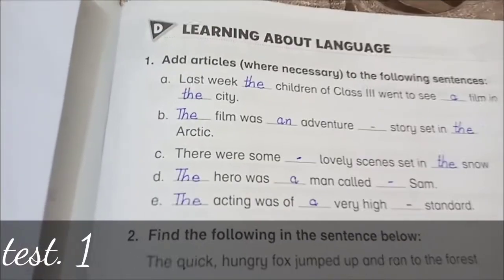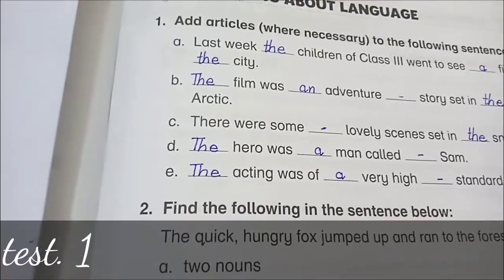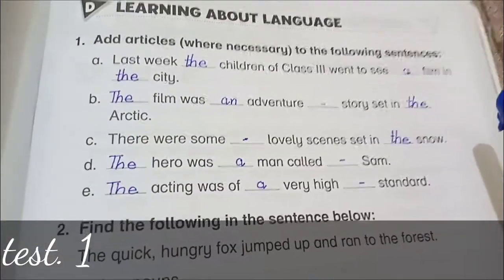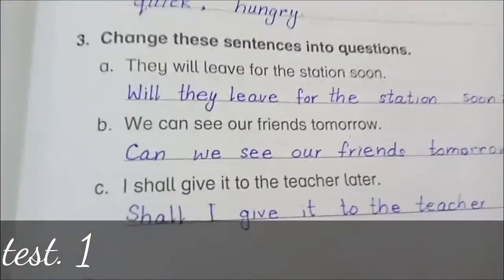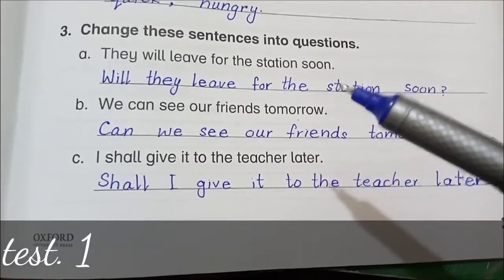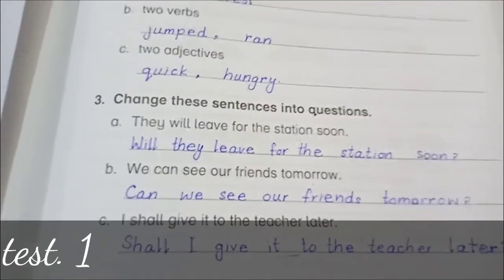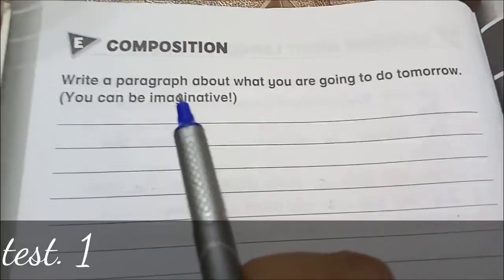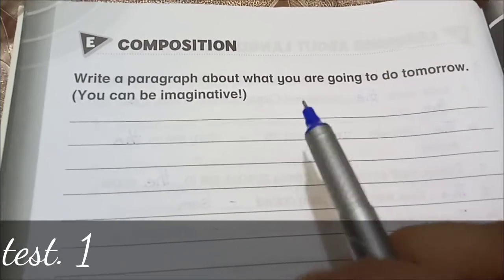11May.English A.class 3 (w.b)